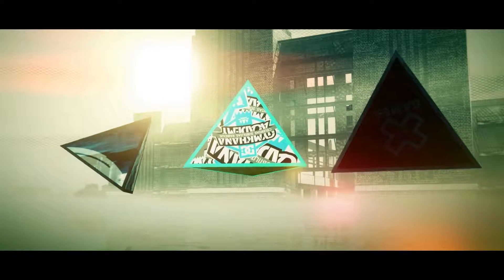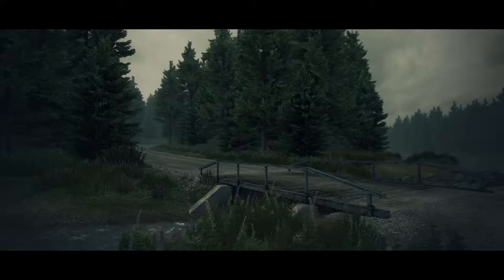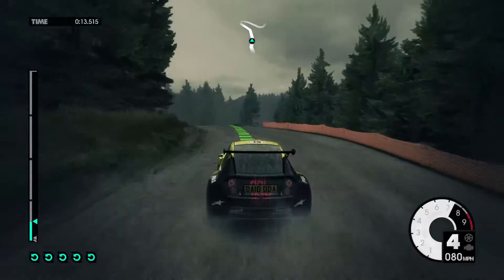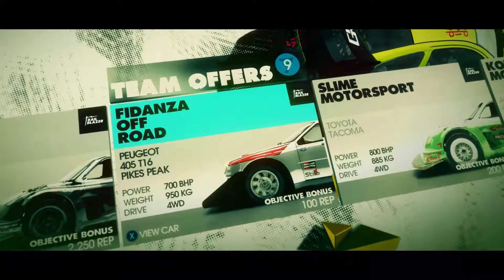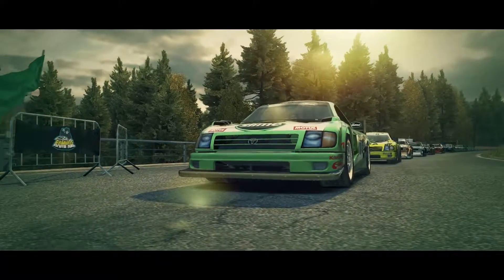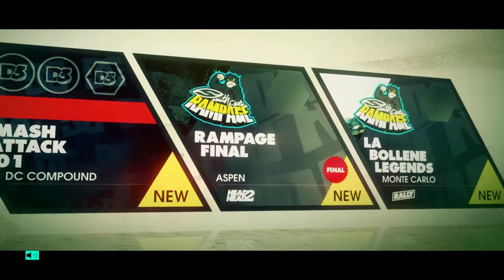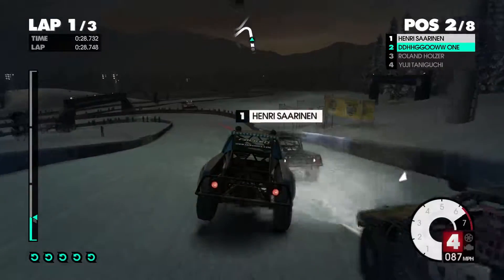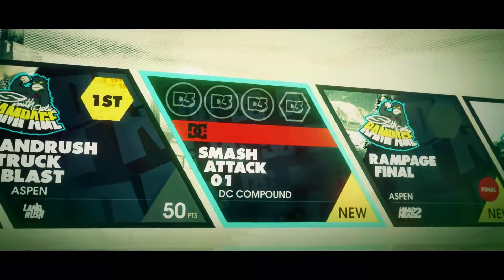COLIN MCRAE R4 - DIRT 3 EP7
Dirt 3 a really good rally game (even though i am bad it at) so join me on this jurney as we embark at tacking the challenge to become the best rally driver in the world! Or atleast i think thats the aim of the game :) LETS GO !!

In DiRT 3 Complete Edition, you’ll race iconic cars representing 50 years of off-road motorsport across three continents – from the forests of Michigan to the infamous roads of Finland and the national parks of Kenya. You’ll also express yourself in the stunning Gymkhana mode, inspired by Ken Block’s incredible freestyle driving event, and take on other modes including Rallycross, Trailblazer and Landrush. Powered by Codemasters’ award-winning EGO Engine, DiRT 3 Complete Edition features Flashback to rewind time, genre-leading damage and you can take on all game modes in split-screen and competitive online multiplayer.

Like the facebook page /ddhhggooww